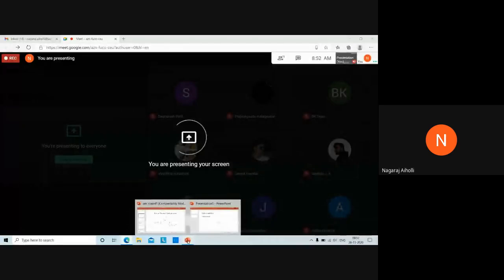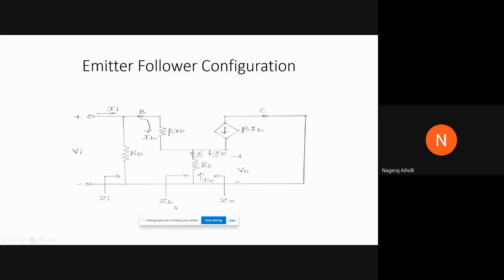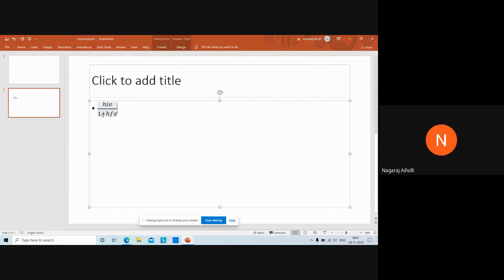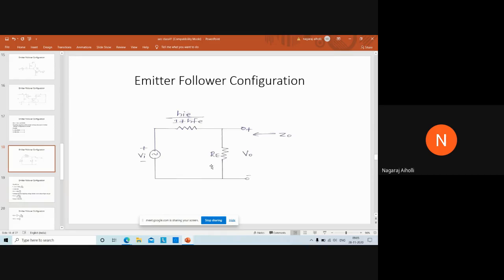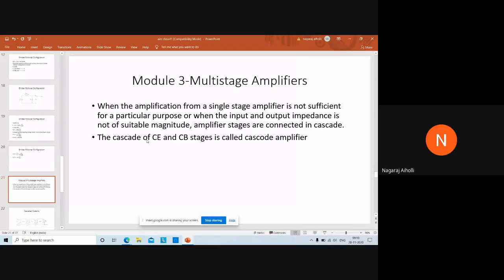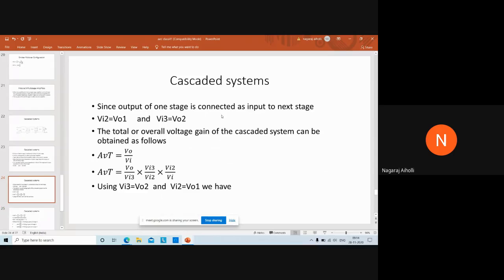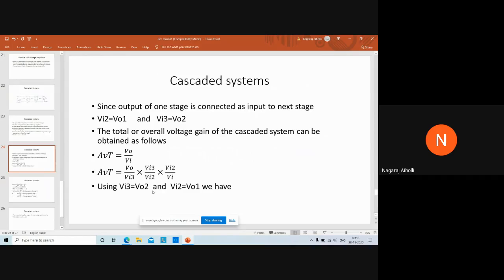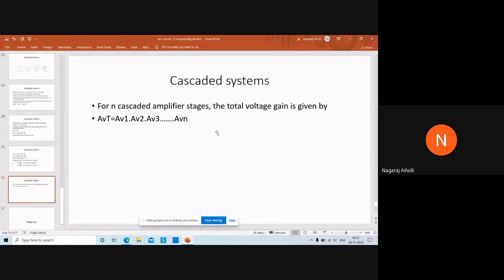JCE EE Analog Electronic Circuits class42